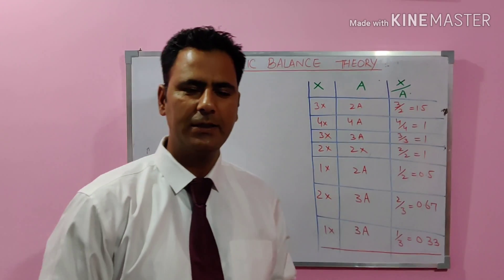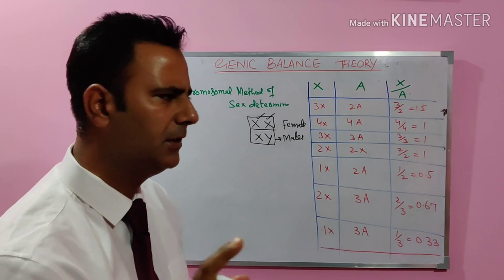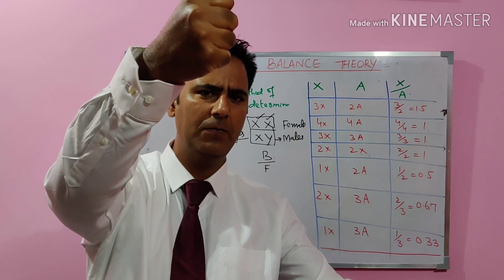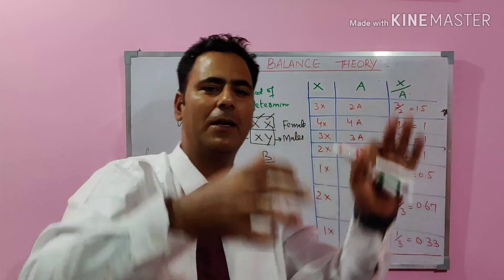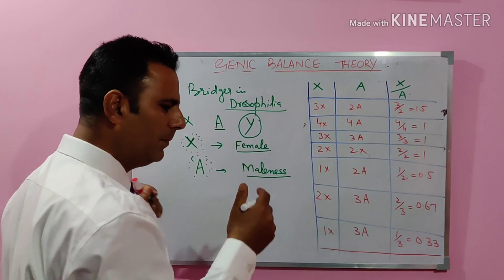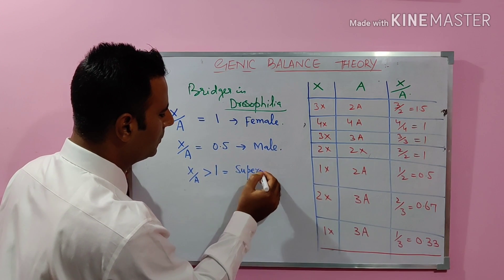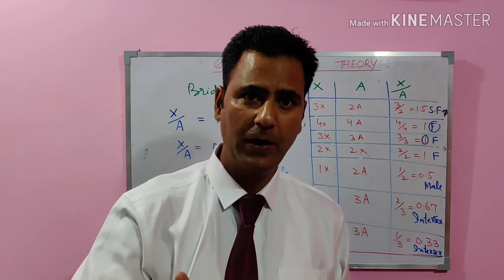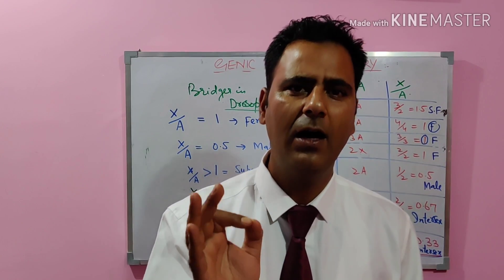Genic Balance Theory by Dr Shah Mudasir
Here is the description of Genic Balance Theory and Sex Determination in Drosophila